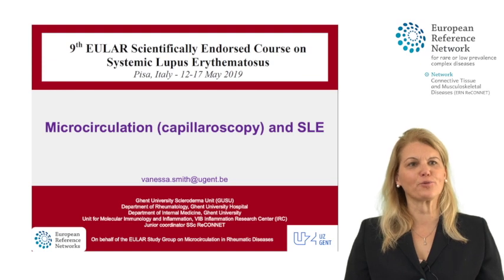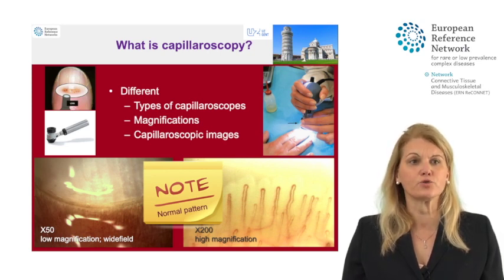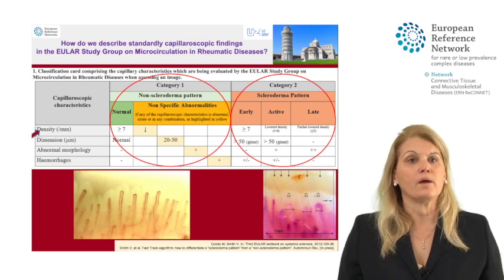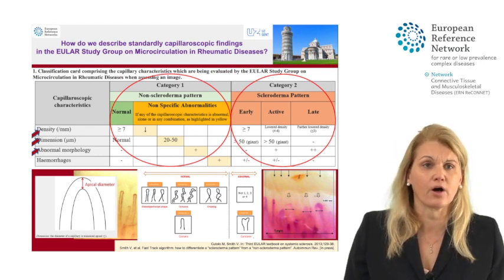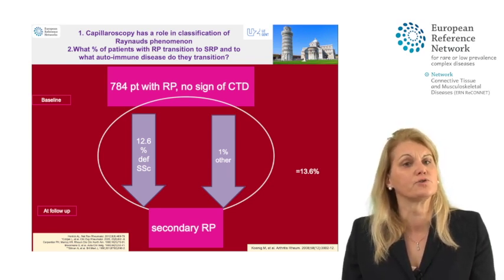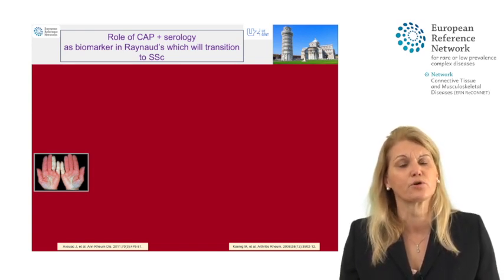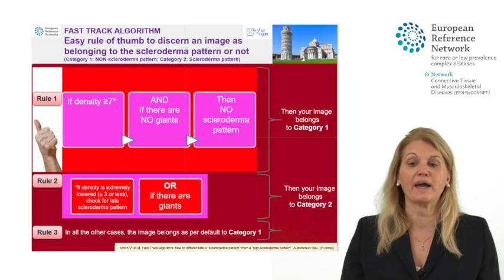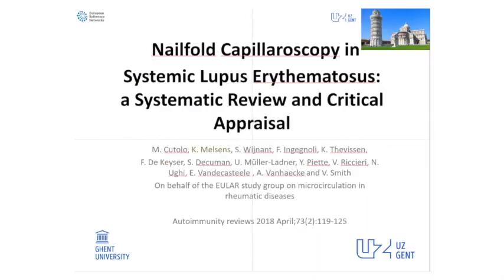Microcirculation (capillaroscopy) and SLE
Vanessa Smith (Ghent University Hospital - UZ Gent)

Prof. Dr. Vanessa Smith, MD, PhD, is the head of the Rheumatology clinic at UZ Gent since 2011. Since 2014 she is professor of Rheumatology at UGent. She has acquired expertise in systemic diseases and leads the Systemic Sclerosis unit.
Prof. Dr. Smith is a member of several (inter)national scientific associations and consortia. Since 2016, she has been a member of the steering committee of the ERN ReCONNET.
Since 2016, she has been the junior coordinator of the ERN ReCONNET subnetwork for Systemic Sclerosis. Since 2018, Prof. Dr. Smith has been chairman of the Flemish Network on Rare Connective Tissue and Musculoskeletal Diseases (Cabinet of Welfare, Public Health and Family).
Prof. Dr. Smith currently holds a position as Senior Clinical Investigator within the Flemish Fund for Scientific Research and is chairman of the European League Against Rheumatism (EULAR) study group on microcirculation in Rheumatic Diseases.
She is an organizer and scientific board member of the second to eighth Capillaroscopy Course and a member of the EULAR network for training and research on microcirculation.
In addition, Prof. Dr. Smith is co-editor of several books, (co-)author of several manuscripts and book chapters on systemic proficiency and capillaroscopy.
In 2011, Vanessa Smith received the Belgian Cristina Pivetta Prize for 'Contribution to treatment strategies and diagnostic algorithms for patients with systemiclerosis'. She also received a grant from the Flanders Fund for Scientific Research for her research into capillaroscopy.

More info about SLE can be found here: